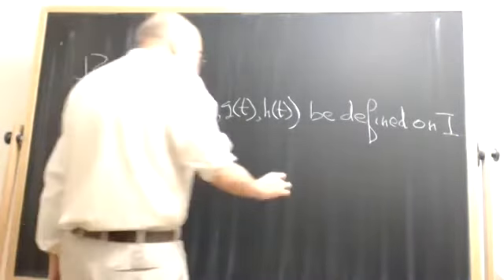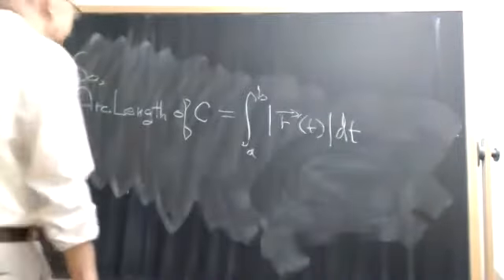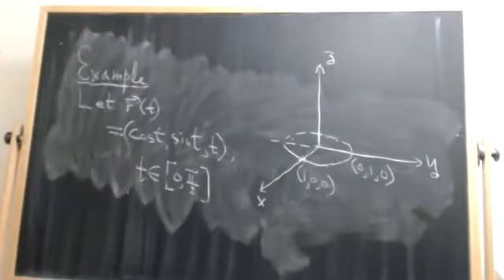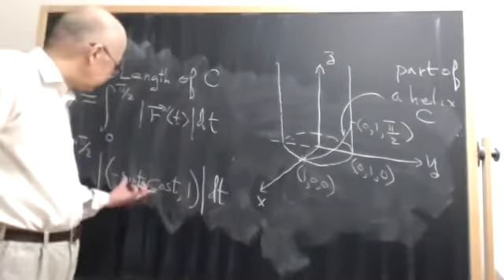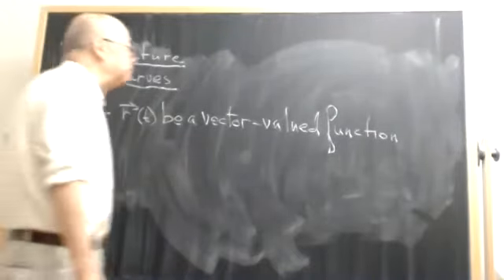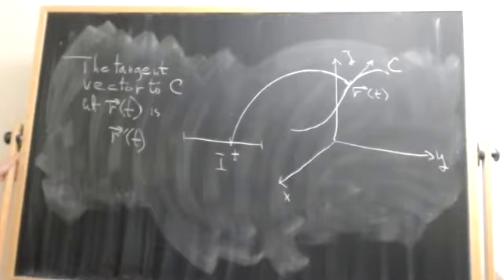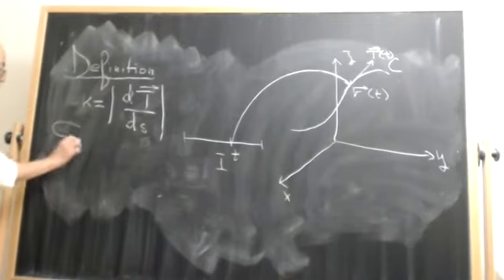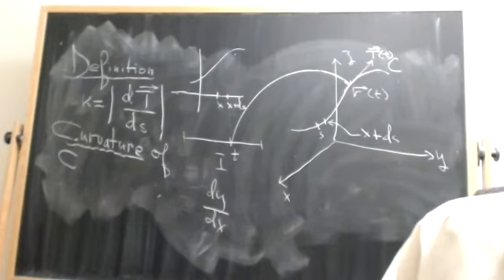MATH 2310 - Lecture 3